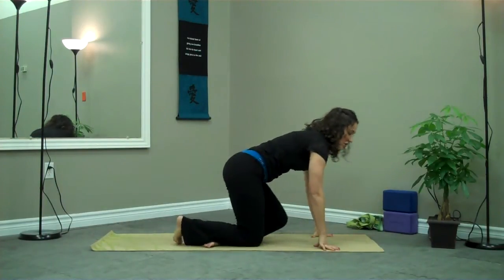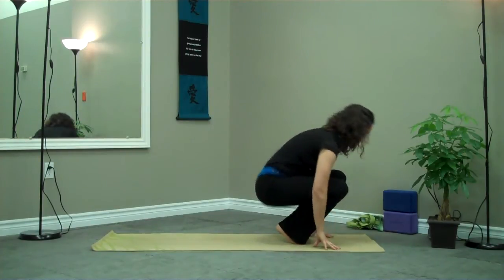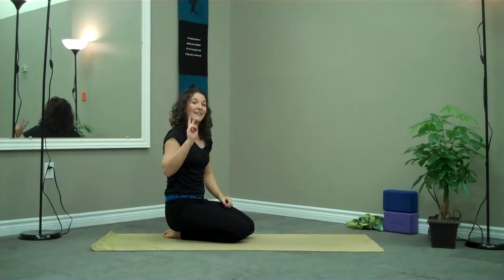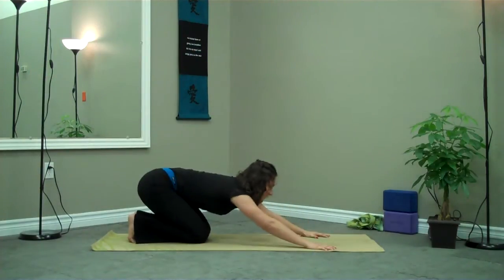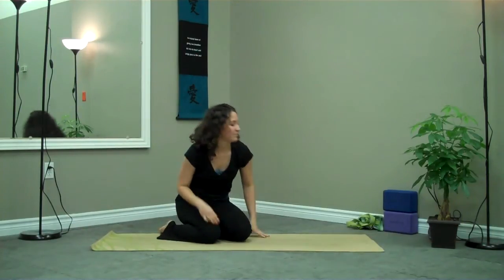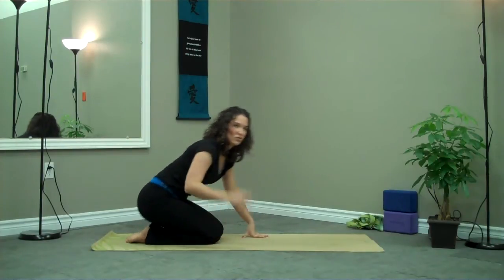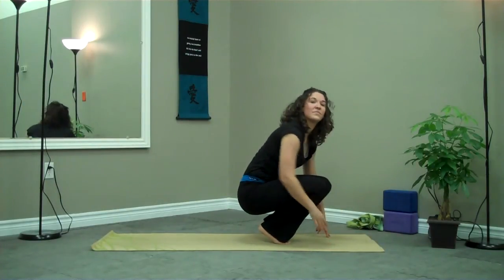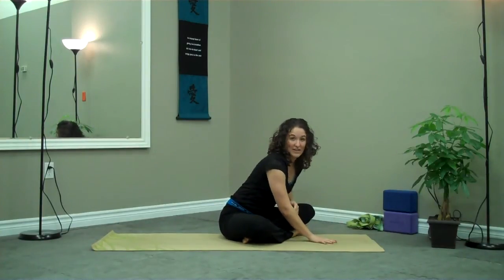Creative Flow-Jump Forward Demystified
"Float to the top of your mat" "Lightly jump to the front of the mat"  You've heard this in class and instead of a float or light jump, you feel more like you thudded to the top.  Here's the hop-to-the-top demystified.